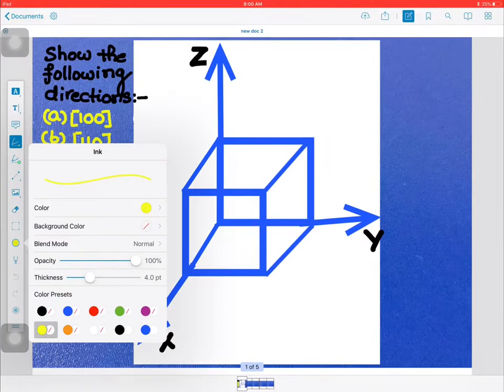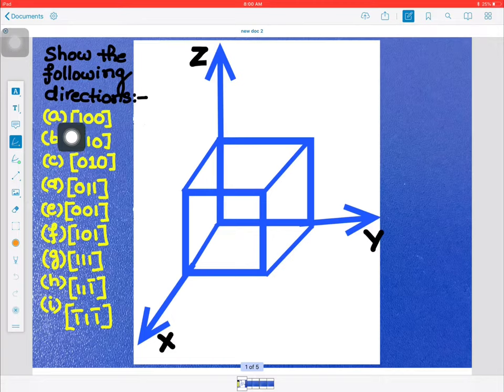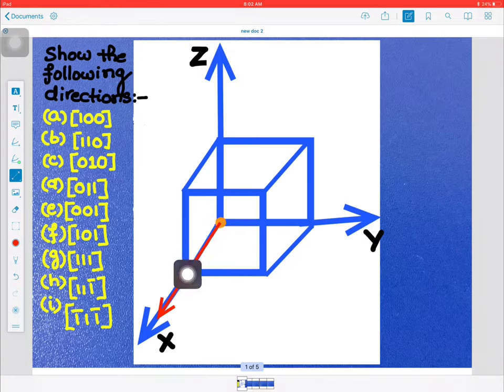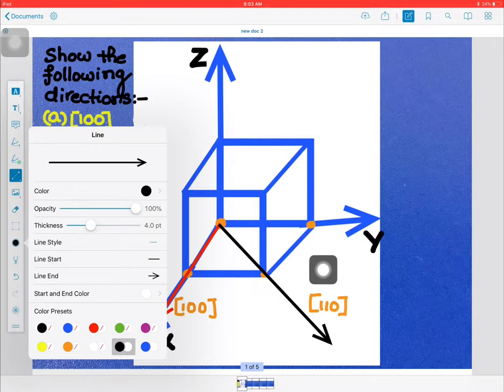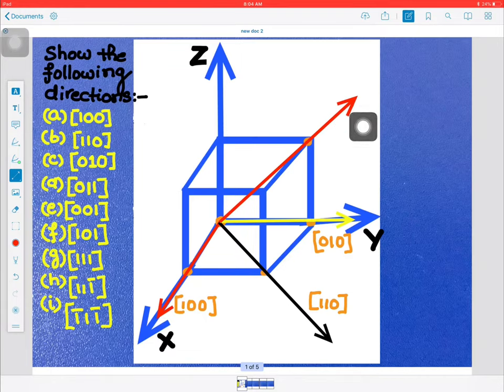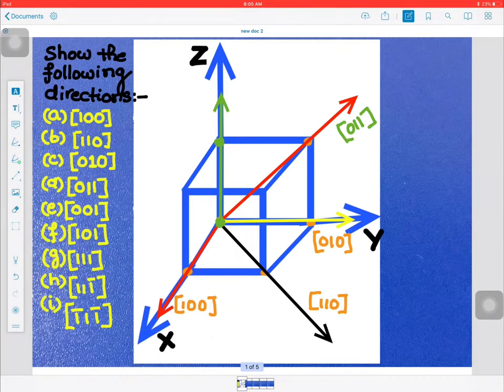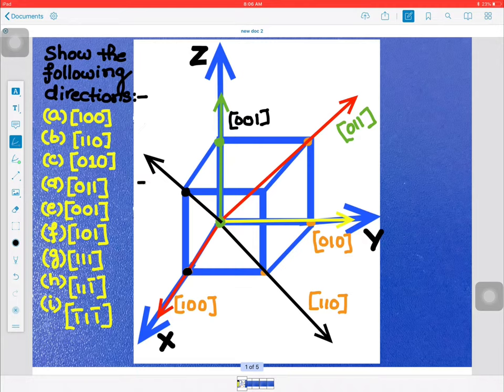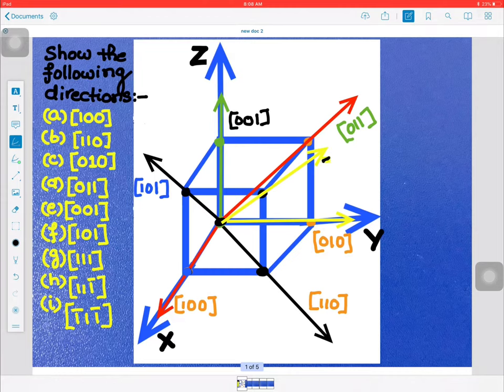How to Draw Crystallographic Directions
This video is about the crystallographic planes and directions which are inside the unit cell. This also gives idea like how you can draw the lines and planes.